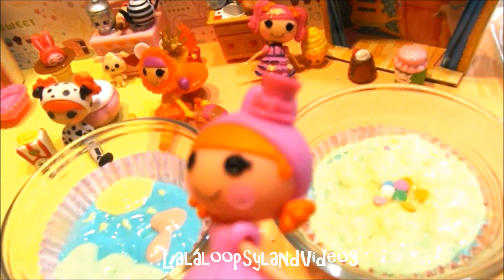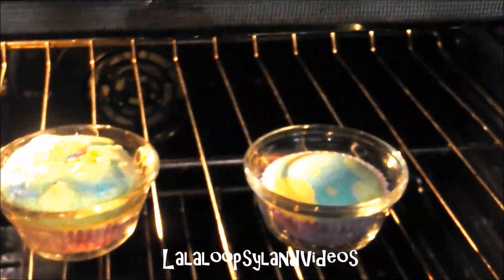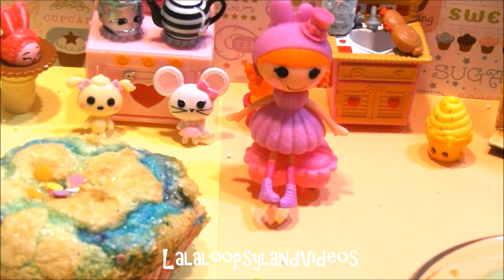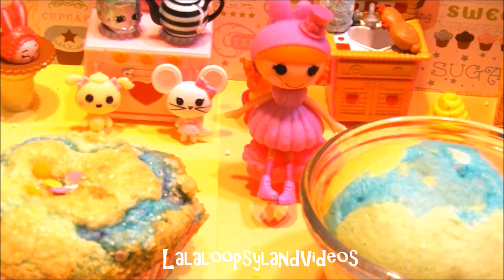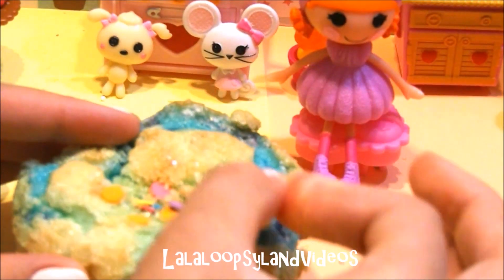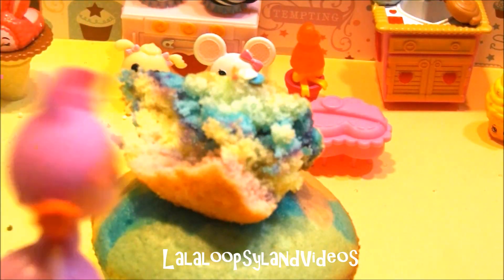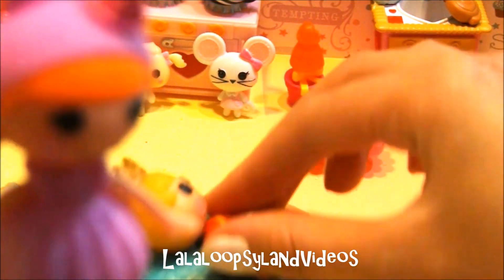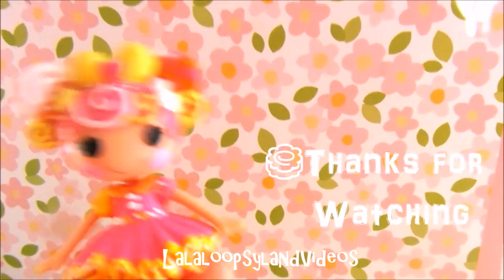Mini Lalaloopsy | The Spring Games! : Mini-Game | #2 | Spring Bake Off - PART 2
🍃 Vote Here! ❀

Leave a comment on what you think of the video & If you like it, thank you! (◠‿◠)

※ Follow me on these social websites!